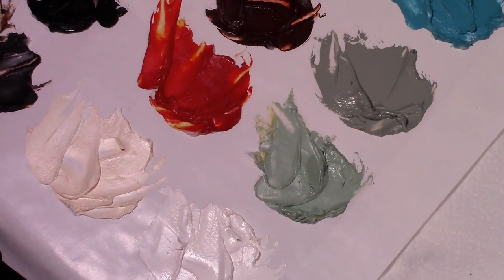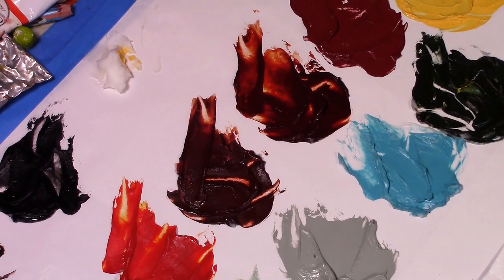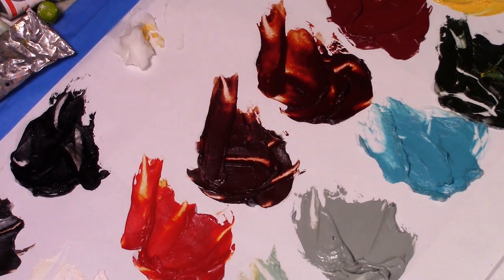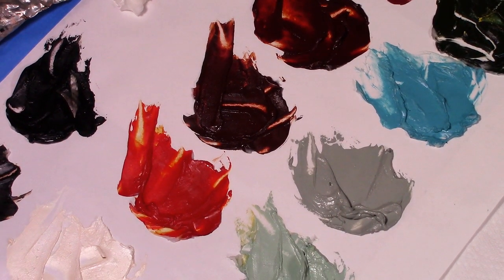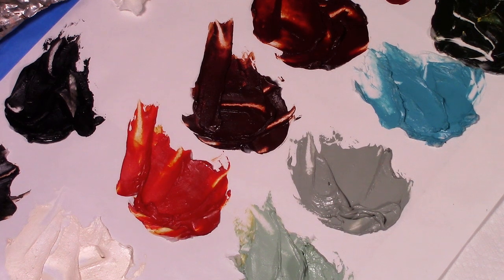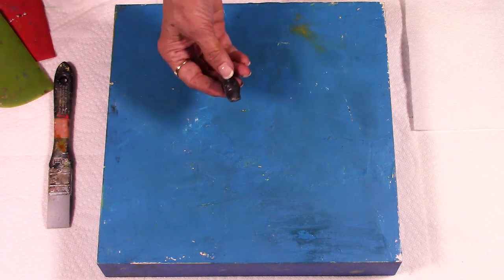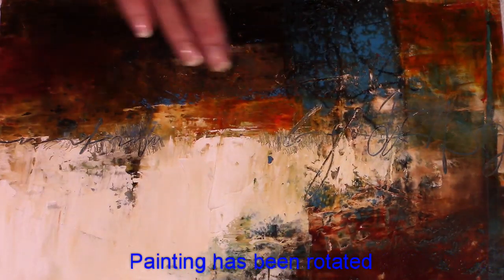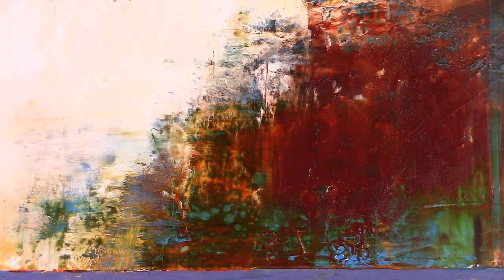Abstract Art-Painting & Patina! Oil/Cold Wax Lisa Boardwine Demo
#81-Abstract Art-Painting & Patina! Oil/Cold Wax Lisa Boardwine Demo
Join me today as I paint on this 12x12 cradled panel in oil and cold wax. Layering color to create a painting with a patina!
Using color play with orange and blue!